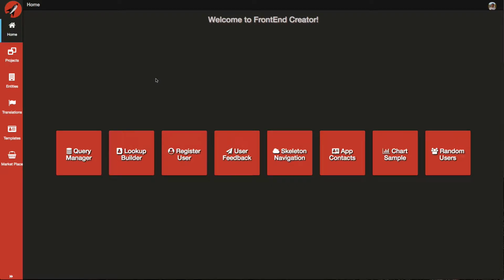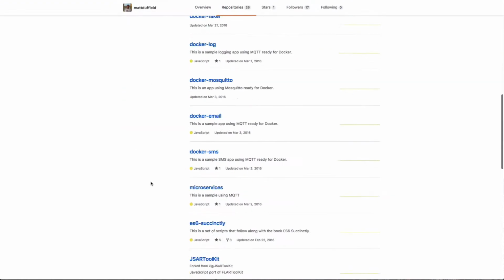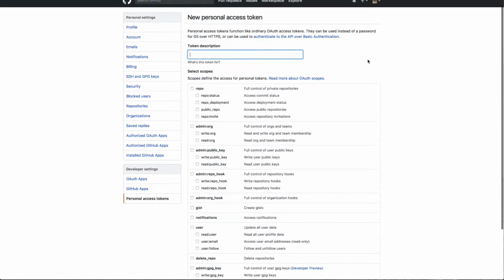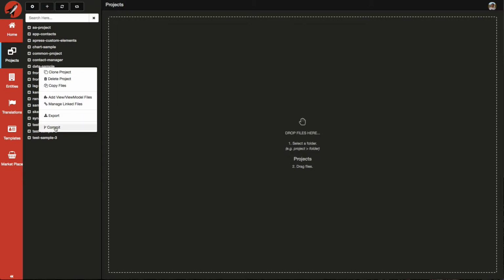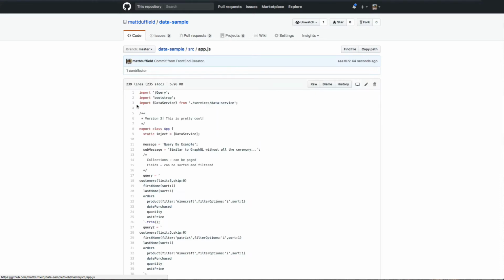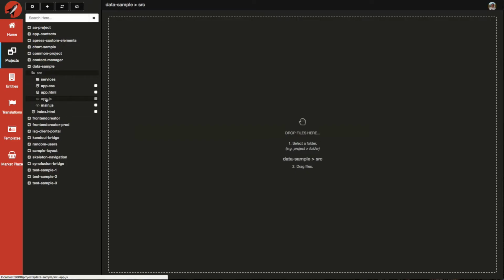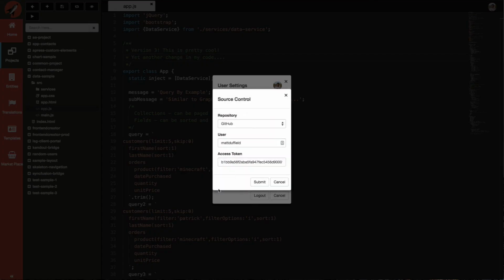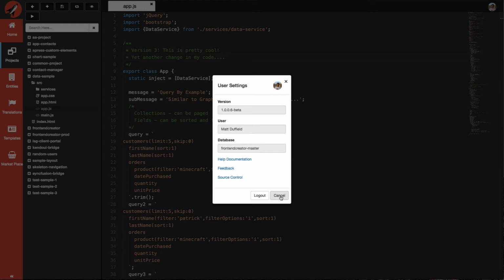FrontEnd Creator GitHub integration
This video shows the new GitHub integration from FrontEnd Creator.